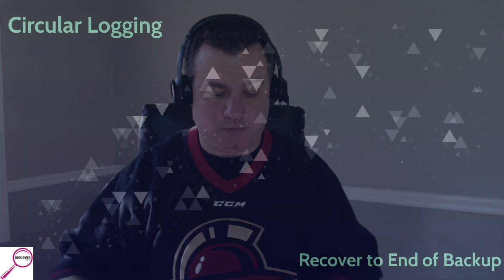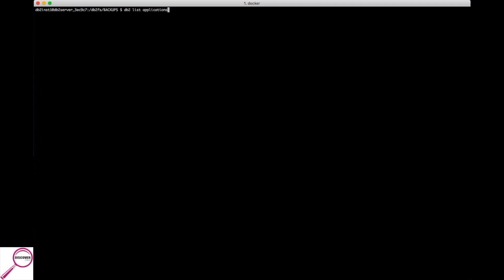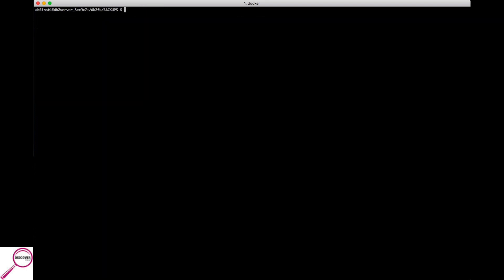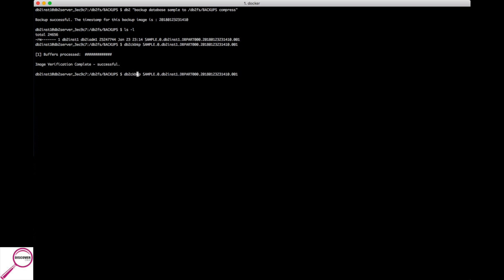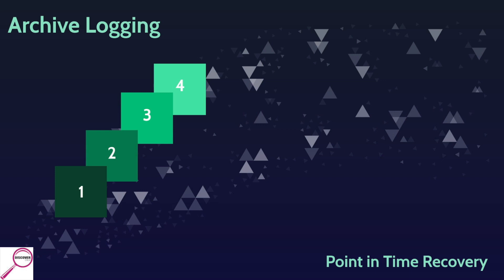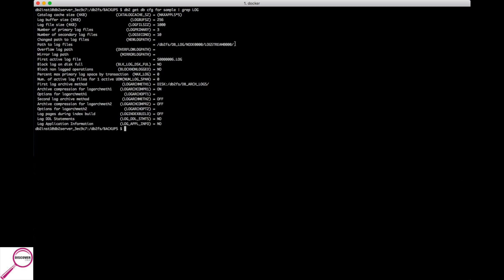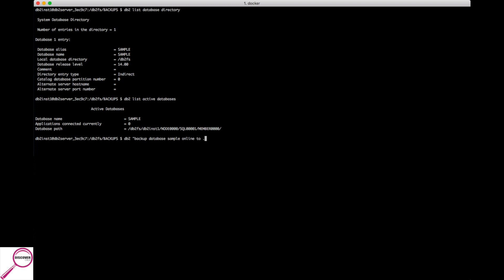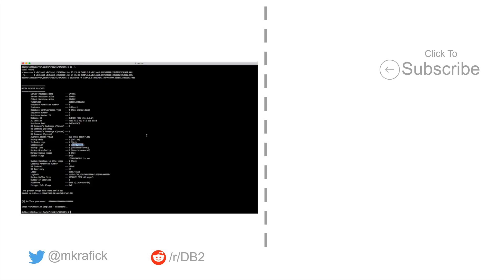(Ep. 06) - Backup Database (Offline/Online)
In this episode we are going to discuss how you back up a database. What you can do is dependent on your database architecture and current logging configuration. You may be limited to an offline backup which allows you to restore to a defined fix point. You may be able to take a more flexible online backup which allows you to restore to a point in time.

Timestamp:
00:54 - Overview Circular Logging (Offline Backup)
02:14 - Offline Backup Command Line Example
06:32 - Overview Archive Logging (Online Backup)
08:42 - Online Backup Command Line Example